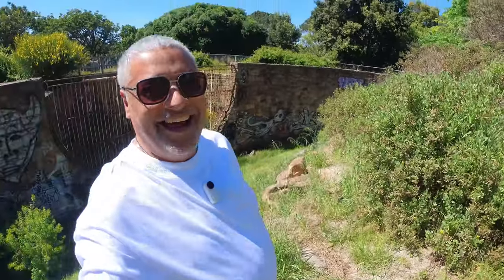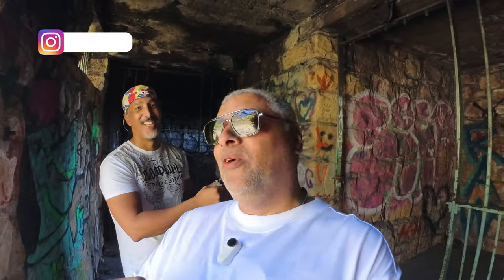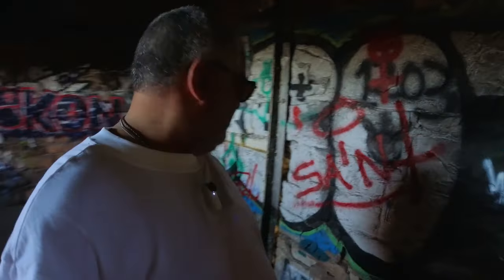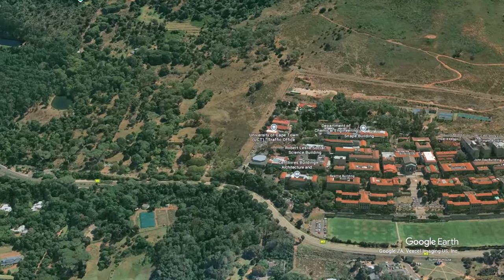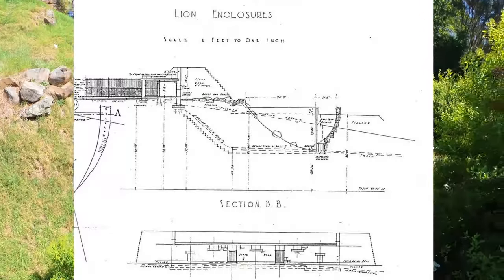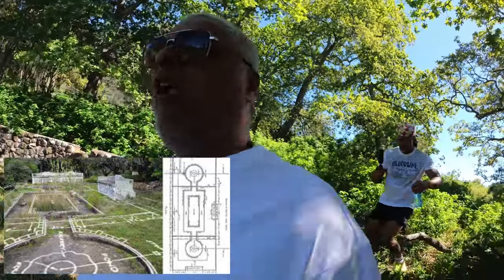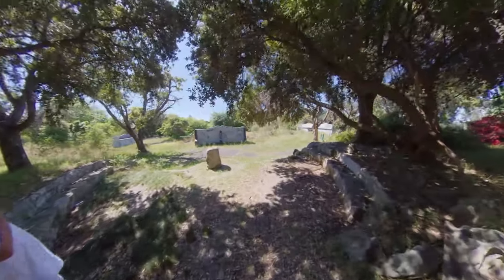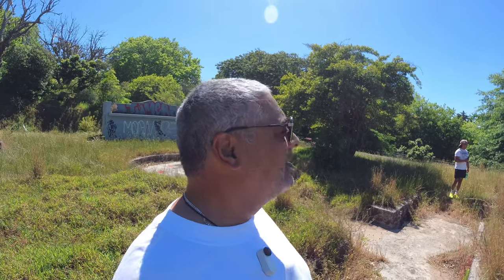Groote Schuur Zoo on Table Mountain - Lets Investigate - EP52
Hayden and Dave visits a long forgotten Zoo that used to be open on Table Mountain.

Please let us know if you have any further info on this place.

Special shoutout to @twinzspininc for our clothing

Thanks for checking out the vlog.